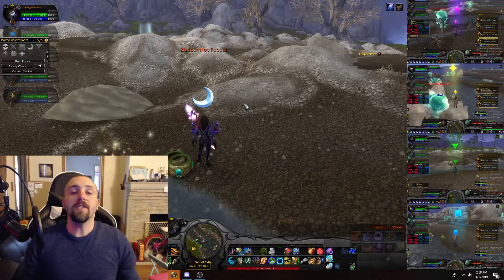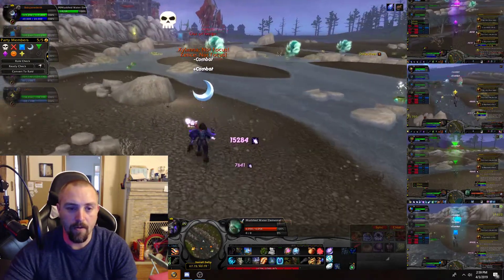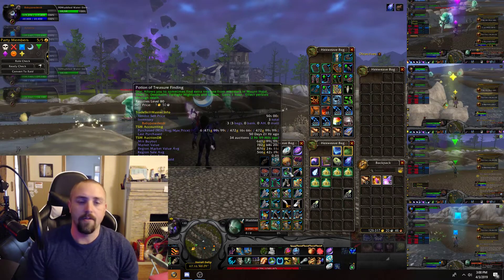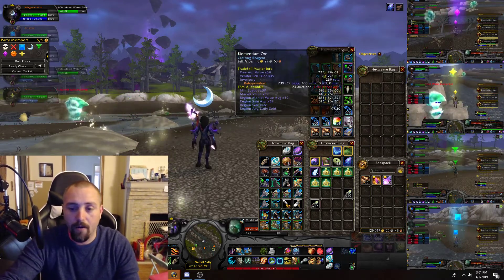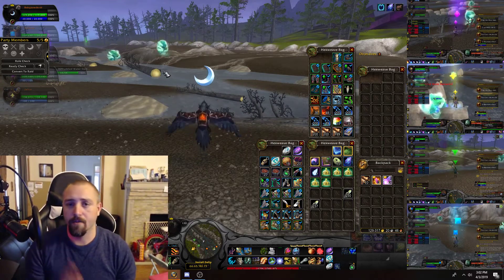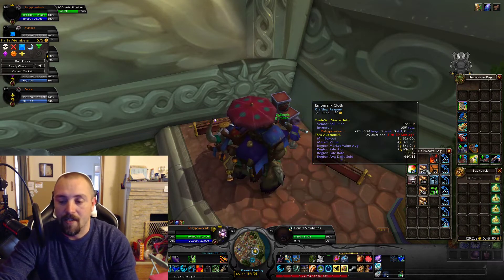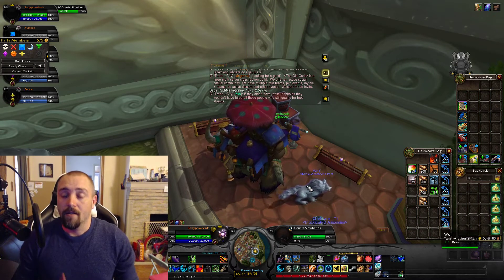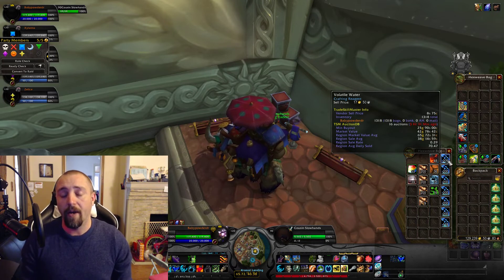WOW Volatile Water Multibox Farm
World of Warcraft volatile water gold farm while multiboxing, showing positions for potatoes/other toons and loot from one hour of farming. I show you what macro to use and what route to use with your main toon in order to force instant respawns to get the same experience you would receive from a 5 man group farm, while doing it solo and receiving extra loot from your potatoes/other toons by using loot a rangs on each of them during your loot phase. And I show at the end the loot I received from an hour of multiboxing this farm myself so you can get a general idea of what you might get during your own experience farming this location.